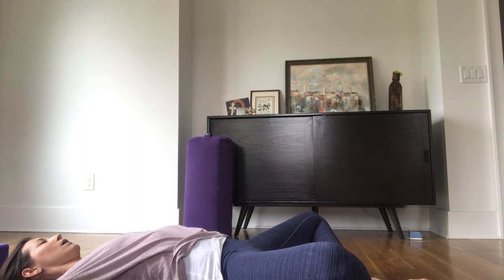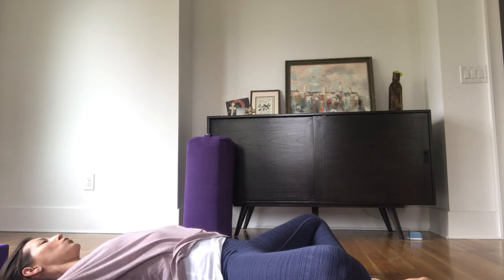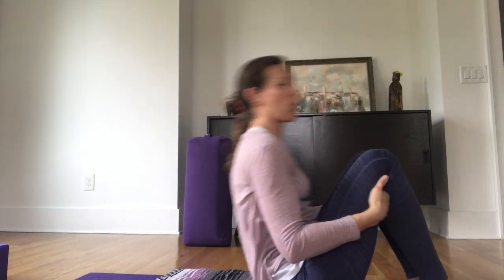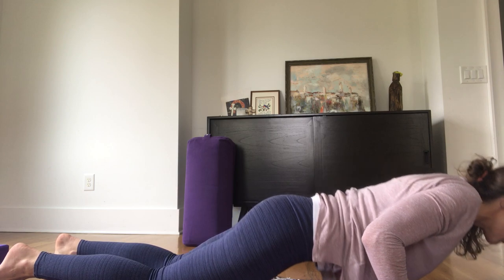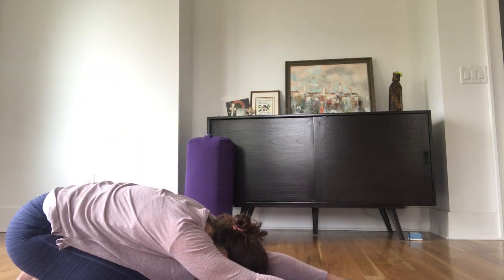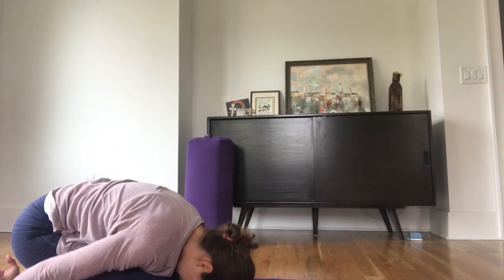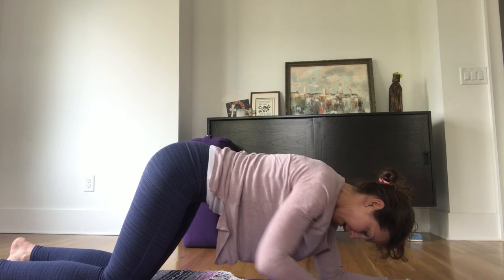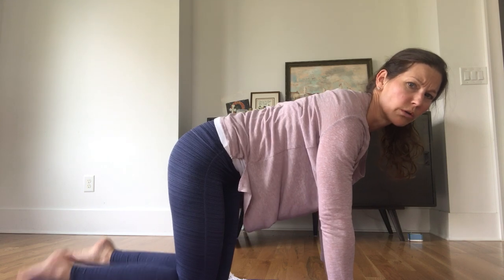Gentle Holy Yoga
Gentle Holy Yoga for Quarantine